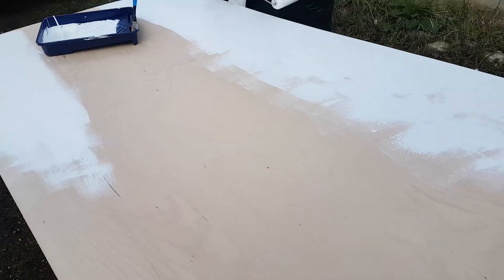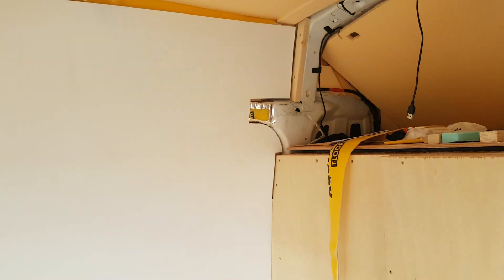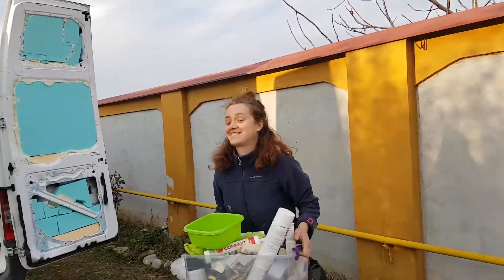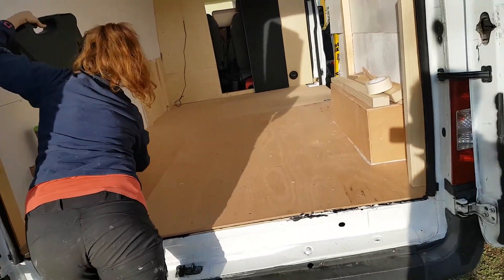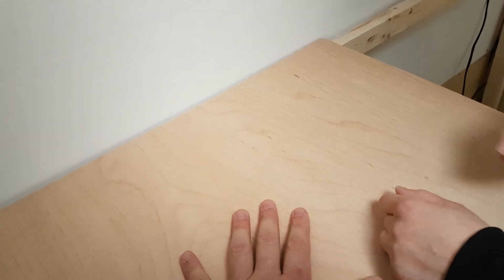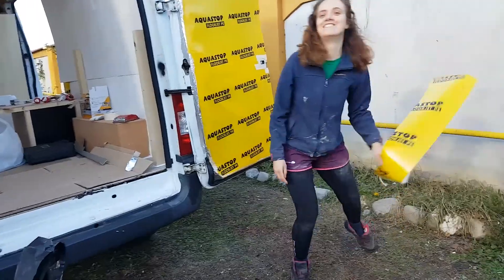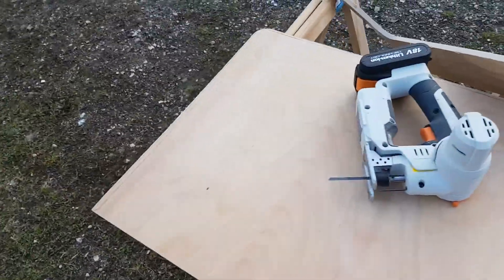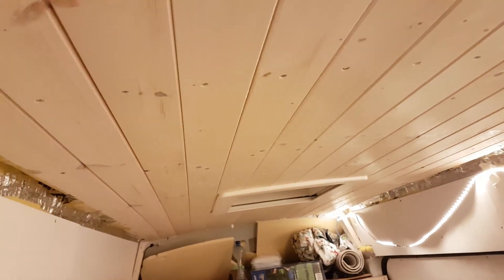Van build 2019 pt4 - Floor, Walls, Ceiling, Solar Panel, Couch, Kitchen, Insulation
It felt really good to move on from the insulation and actually build something in the van. Of course the insulation is not complete, it never seems complete, but it was complete enough that we could start working on other things. Those other things being primarily the van walls, ceiling and furniture, as well as other things along the way like wheel arch boxes and the flooring.

Although none of the furniture is finished at this point, it has all been started and we have the basic framework in place. Van builds seem to be like this, at least for us, you can never completely finish something until something else is worked on first, then that stops while you half build something else before you can continue on either something else, or that thing you started a month ago. It really is like working on a puzzle.

We also finally got our solar panel, but had to make our own mounts as the ones we ordered disappeared in the postal system. But we got it done, which meant we could also get our ceiling done! With power, walls and the beginnings of a kitchen and couch in place, now it is really starting to feel like a livable space!